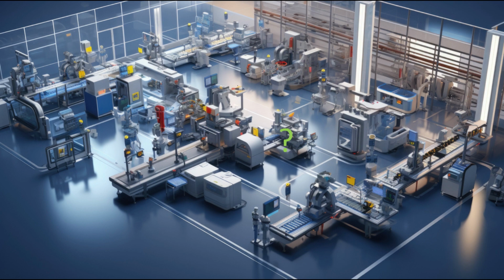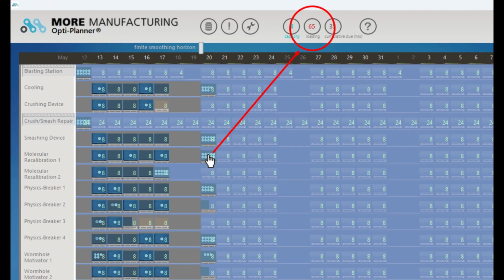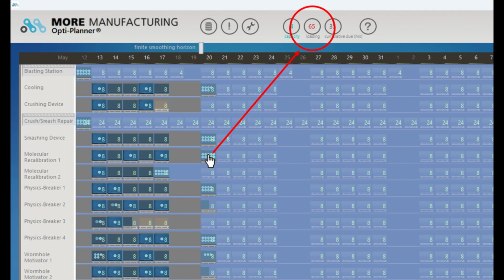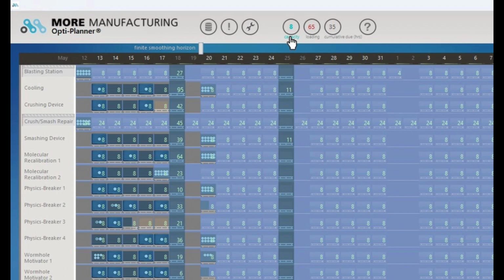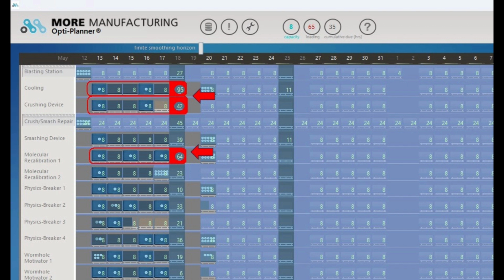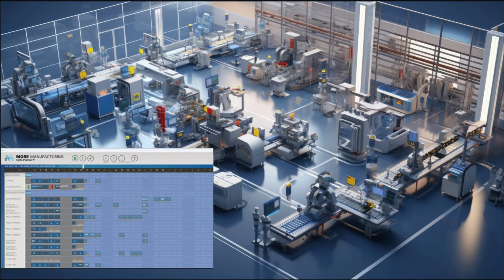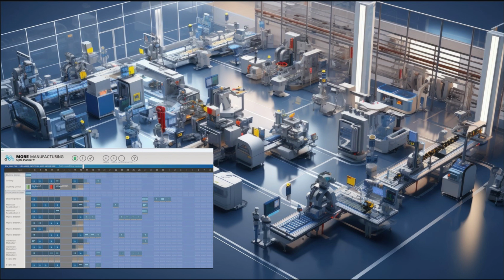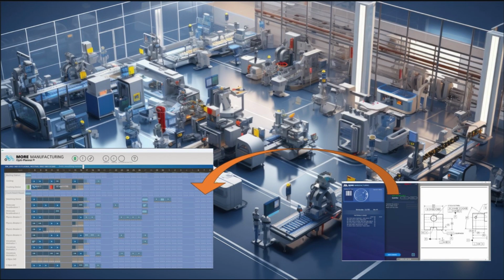Part 1 How to find the Bottlenecks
The Production Planner Training Series.
-How to use your planning software effectively.
Part 1. How to find the Bottlenecks (Theory Of Constraints)